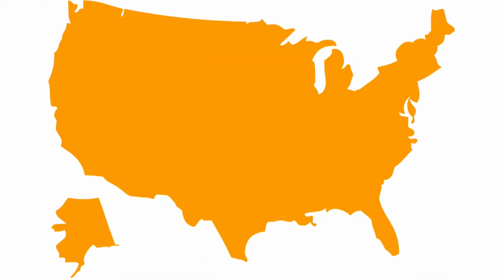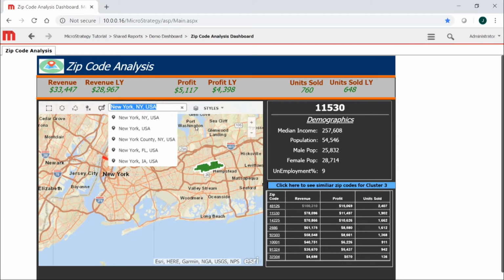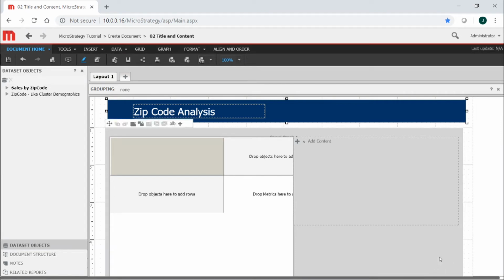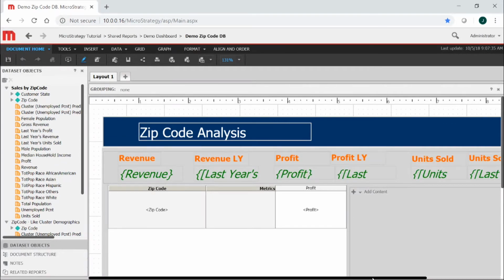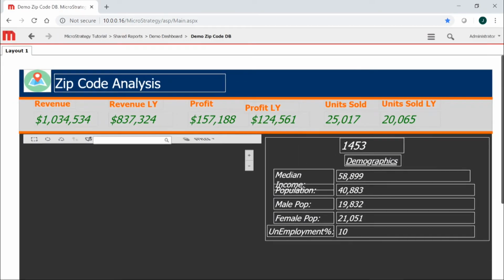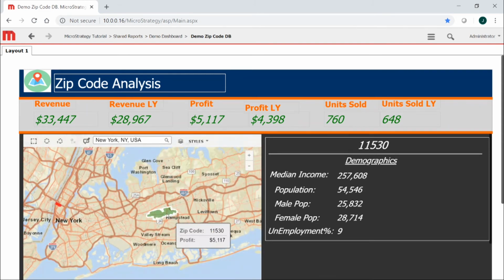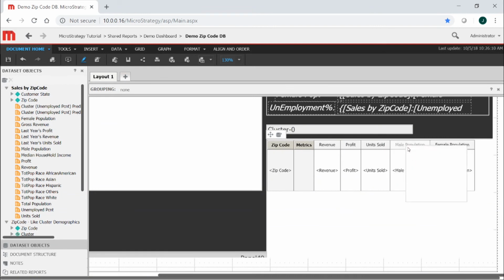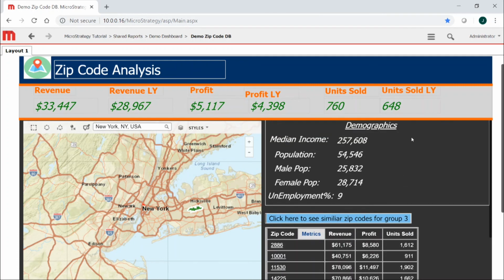Create this STUNNING DASHBOARD with Map Widget in MicroStrategy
In this tutorial I show you how to create a beautiful dashboard that incorporates the ESRI mapping widget. I will also demonstrate how to use panel stacks, selectors, grids, formatting tricks and shade areas of a map based on metrics.

This video builds on concepts from several of my other videos.

Check out jamestechtips.com for more BI related content!